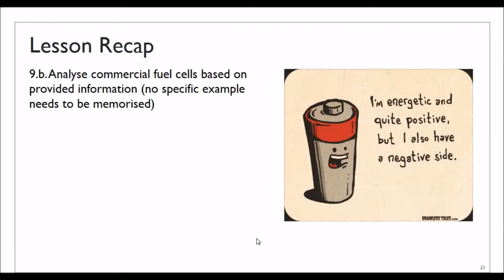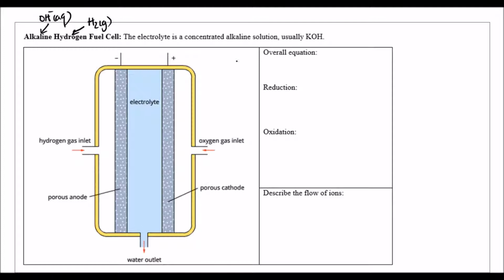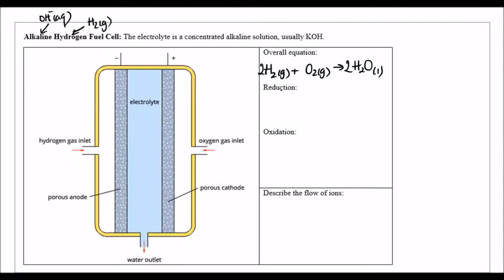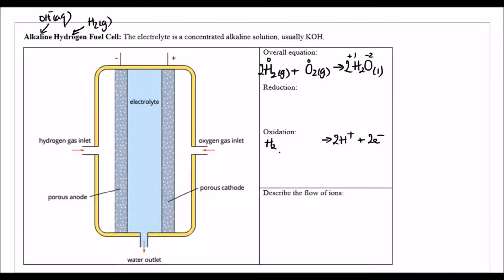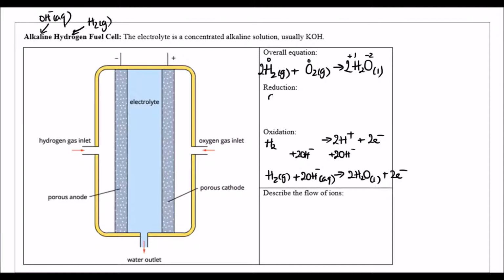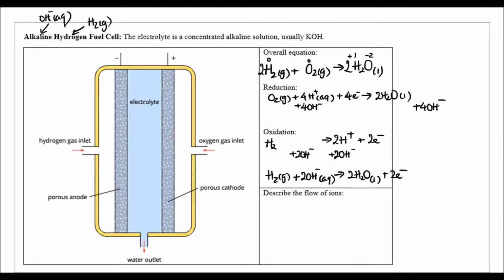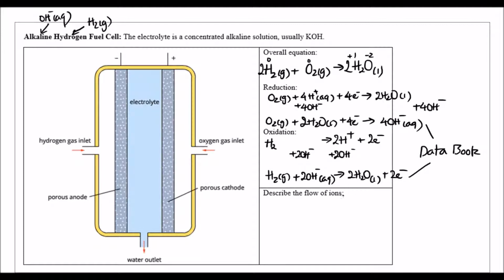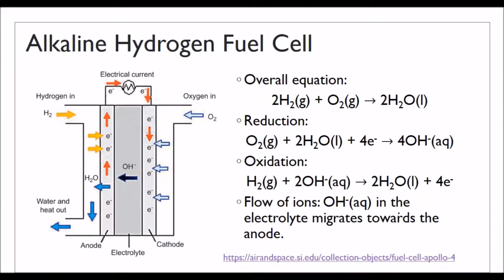Analyse Fuel Cells E g